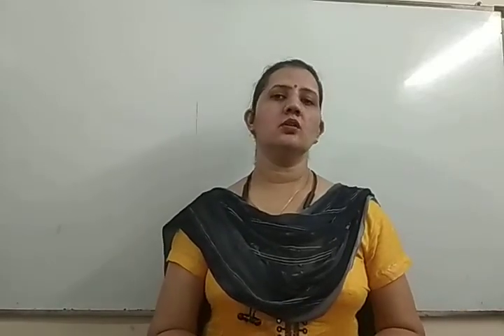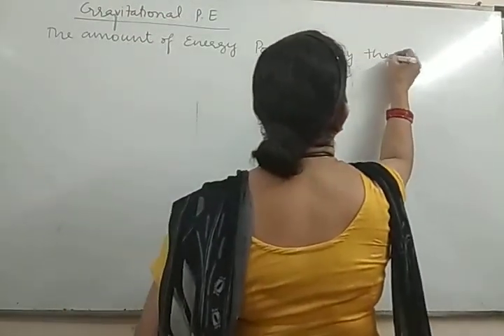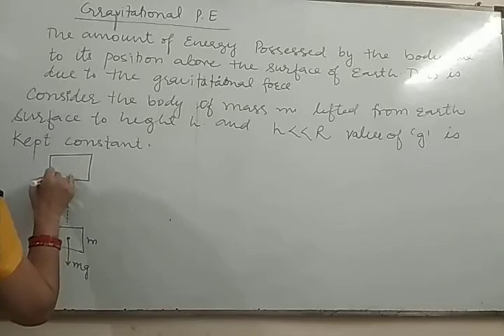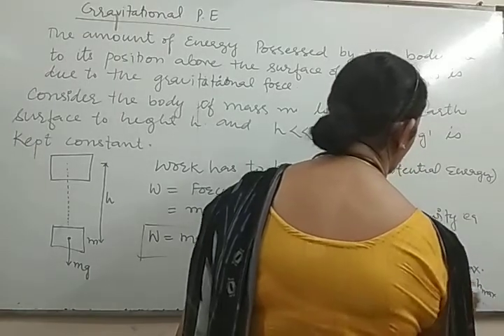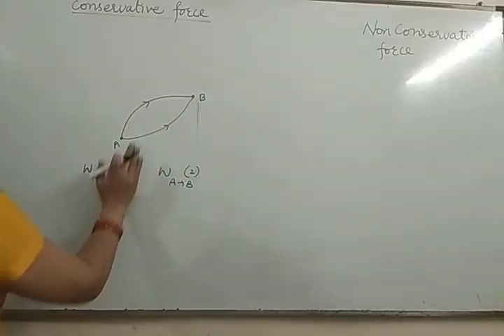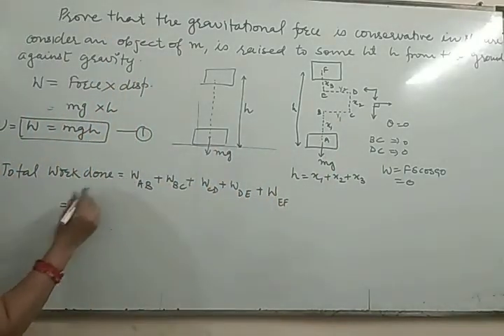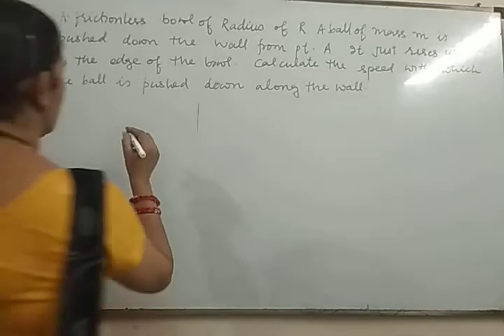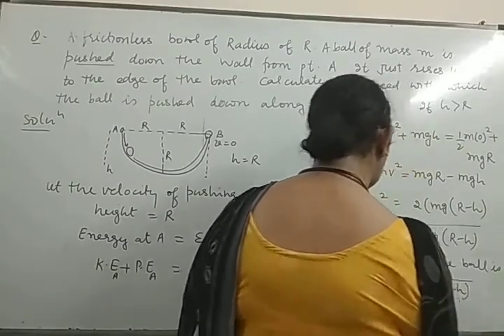Class 11/ Phy/ L-4/ Gravitational potentional energy By Dr. Poonam Gaur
Chapter Work Power Energy